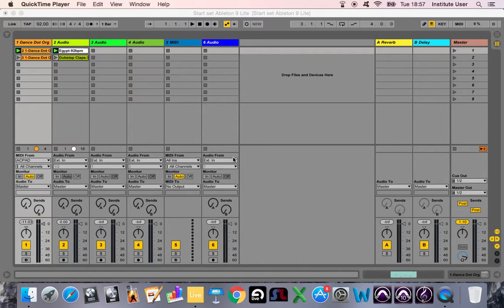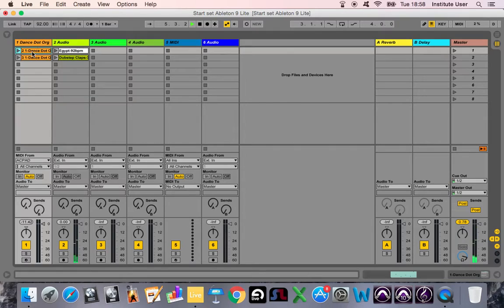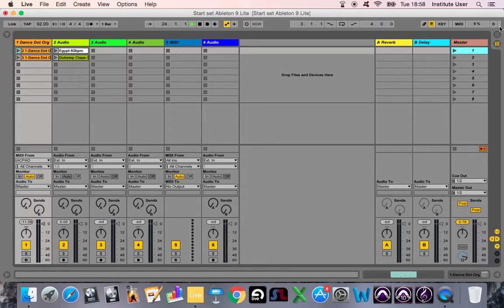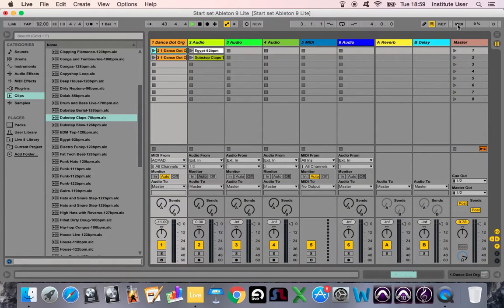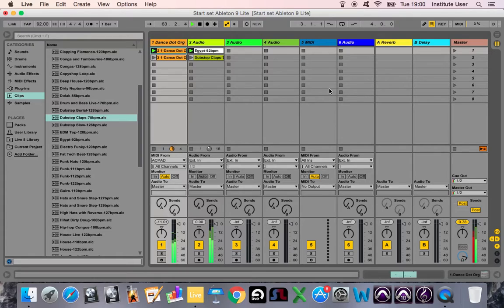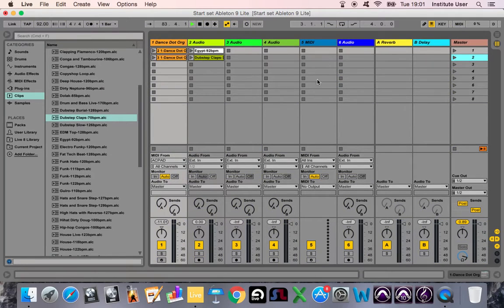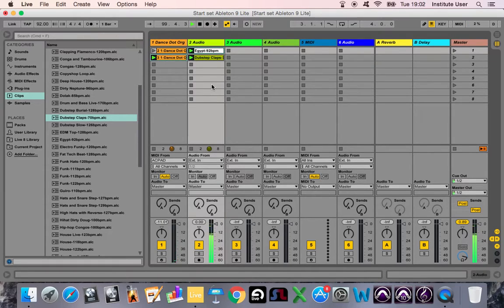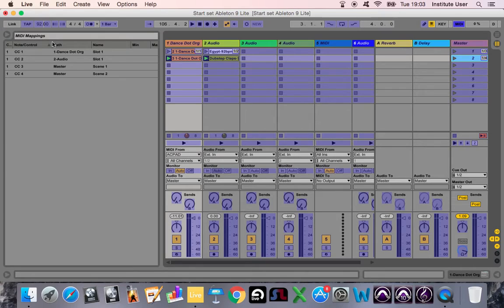AcPad Ableton MIDI Mapping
Simple guide to mapping AcPad controls to MIDI in Ableton Live 9 Lite .. and all other Ableton versions:-)